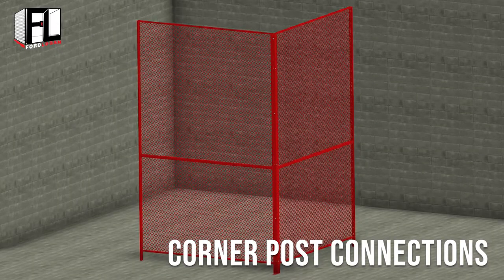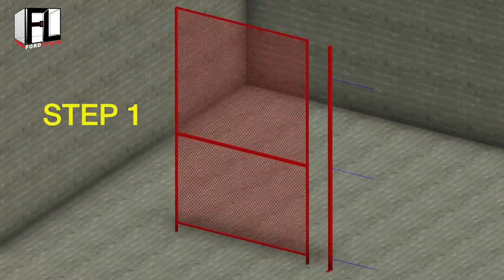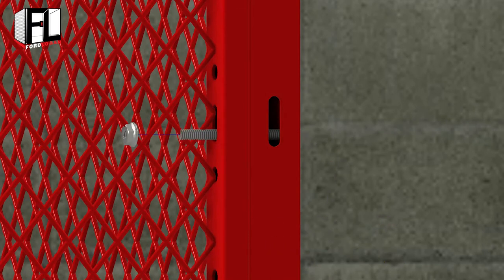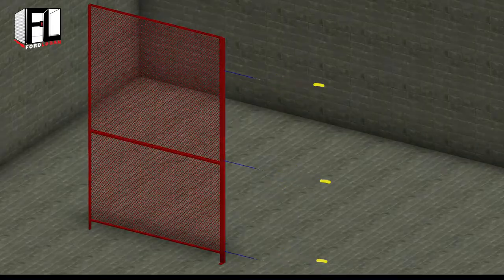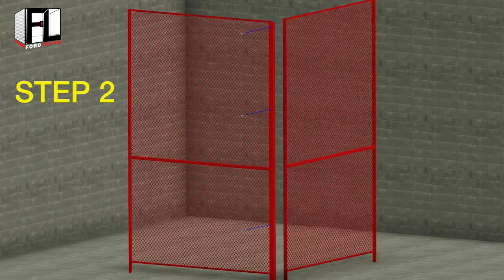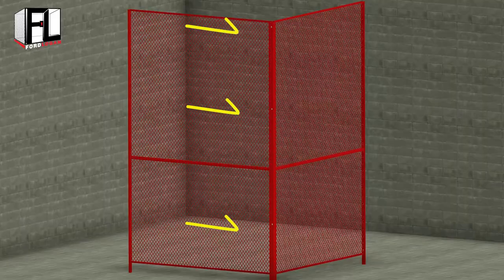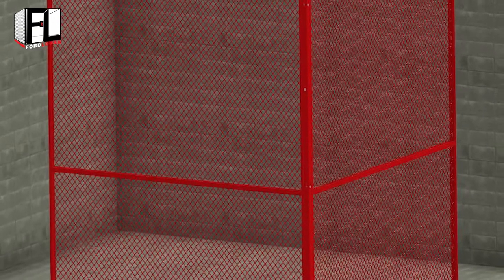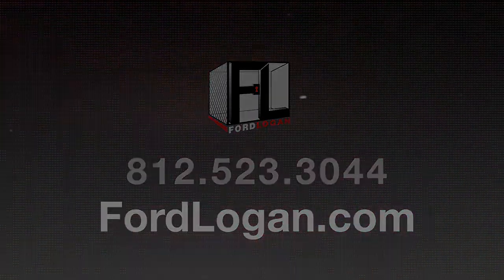FordLogan Corner Post Connections Installation Instructions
Welcome to the FordLogan woven wire mesh installation video on corner posts. This video is for the connection of panels at a 90-degree angle. Begin with a four-way post and a base plate with a single anchor point.
In Step 1, place a woven wire mesh panel on any side of the FWP and bolt using ¼” x 2-3/4” carriage bolts. Then finger-tighten with ¼” hex nuts. For a 8’ post you will need 6 connections. However, every connection should be staggered alternating directions. Note: If you do not skip the holes, the 2nd panel will not assemble correctly.
In Step 2, place the 2nd wire mesh panel to the left of the 1st panel, making a 90-degree angle on the FWP.
As in step1, bolt the 2nd wire panel to the FWP but utilizing the skipped holes.
After all, the panels have been assembled, tighten each hex nut with a 7/16” wrench. Also, if anchoring is required, secure the base plate with 3/8” anchors.
This concludes the FordLogan woven wire mesh partition installation video on corner posts.